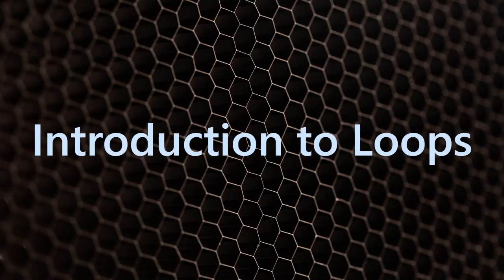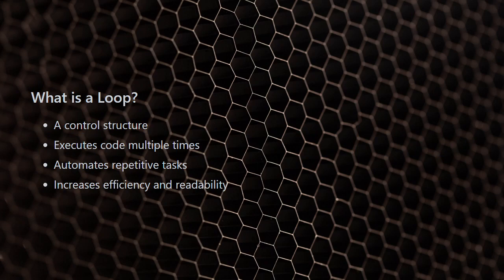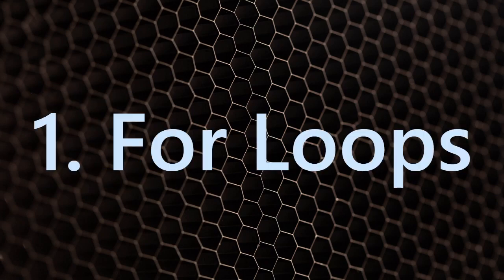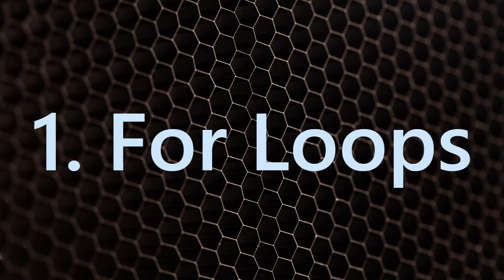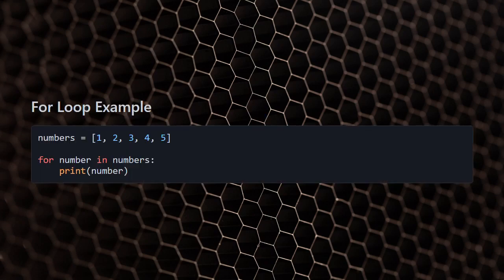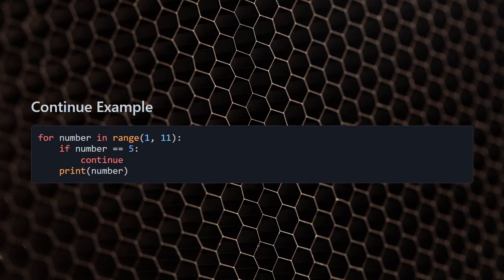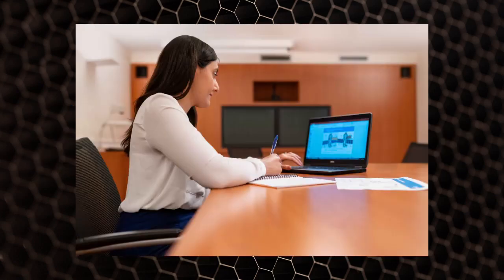Python Loops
Learn about for and while loops in Python, iterating over sequences, and controlling loops with break and continue.